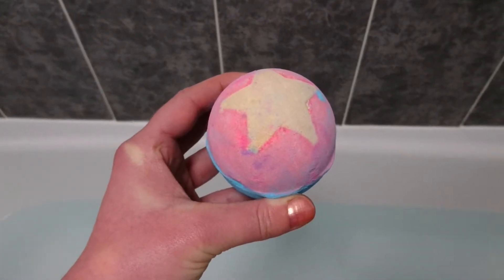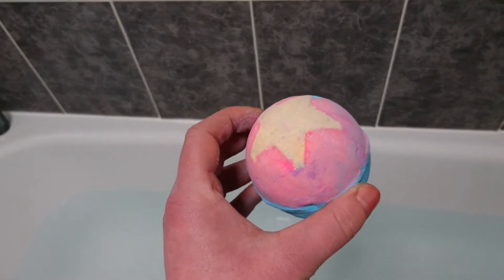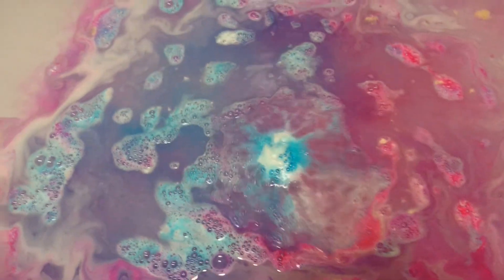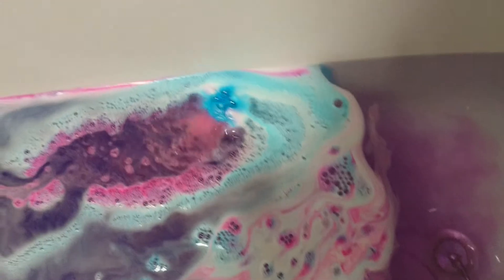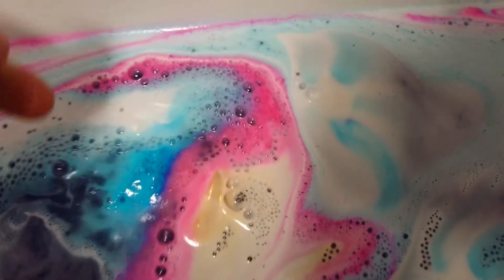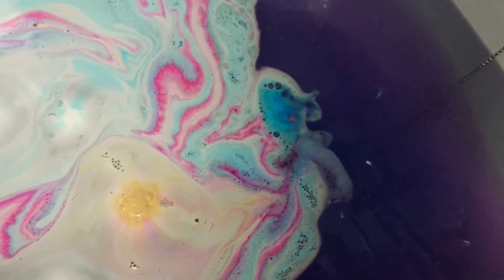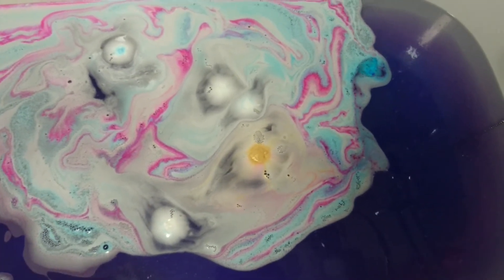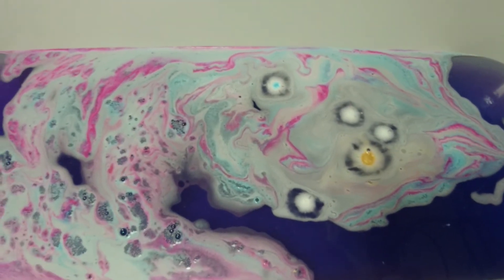LUSH Cosmetics MADAME PRESIDENT bath bomb DEMO and REVIEW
Madame President bath bomb by LUSH Cosmetics from their Mother's day range 2018. With grapefruit oils and petitgrain oil. Retails at £4.50. I personally rate this at 10 /10 on fragrance and 10/10 on performance. Thank you all for your support!!